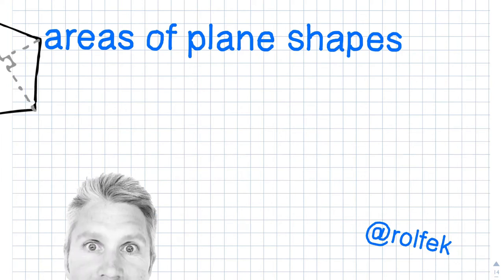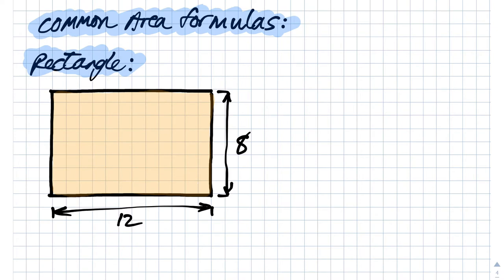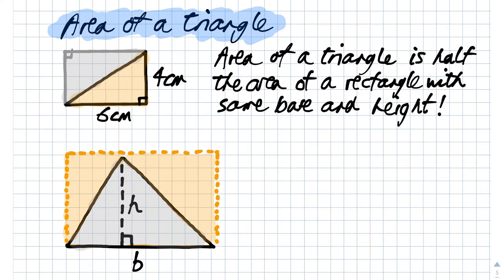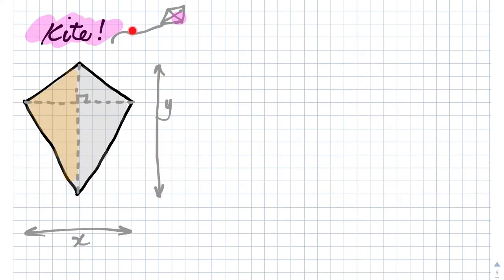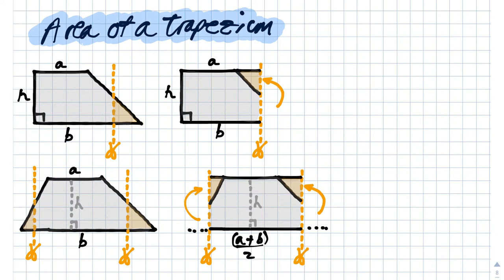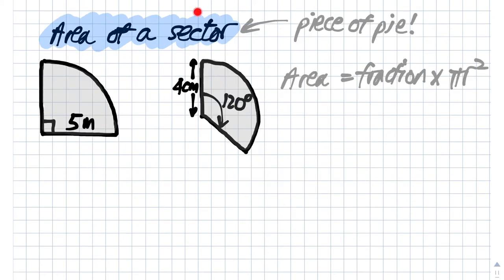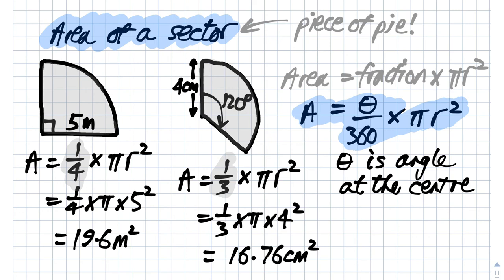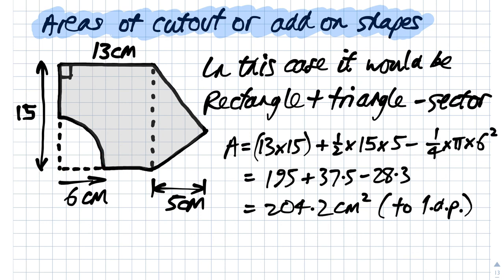Areas of Plane Shapes Triangle Kite Parallelogram Rhombus Circle Sector Composite Shapes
A short summary of Areas of Plane Shapes including the reasons behind the formulas and examples for Triangles, Kites, Parallelograms, Rhombii, Circles, Sectors and Composite shapes.